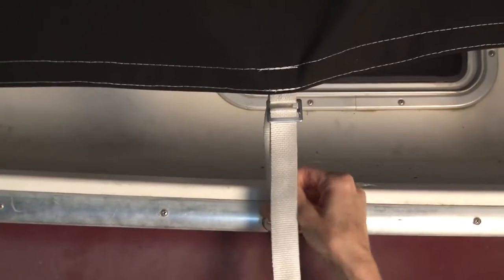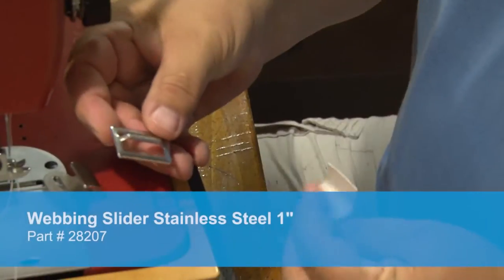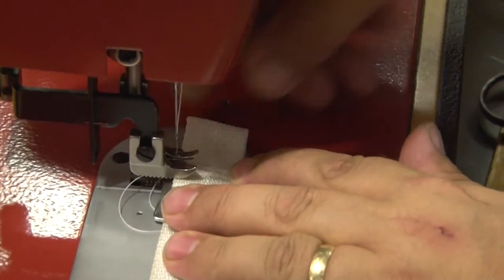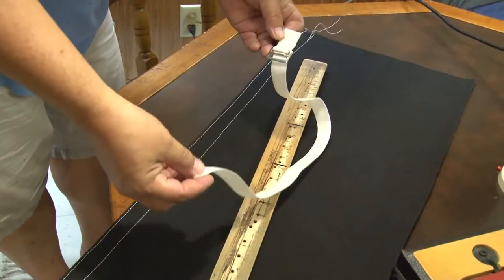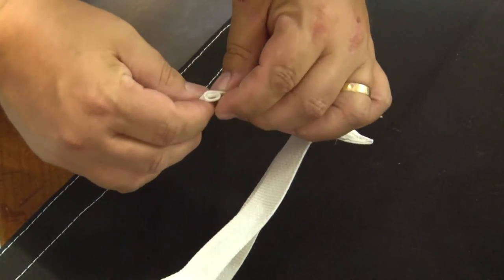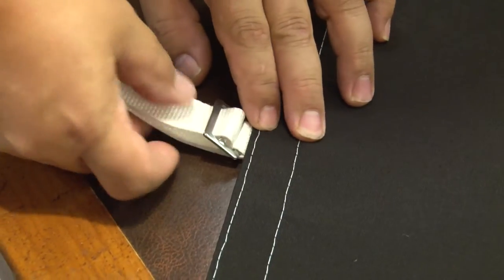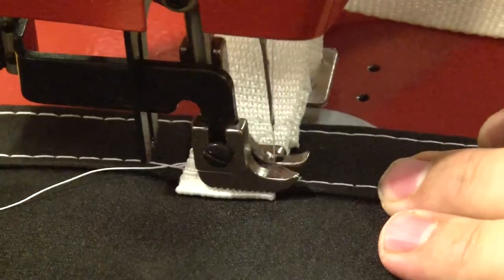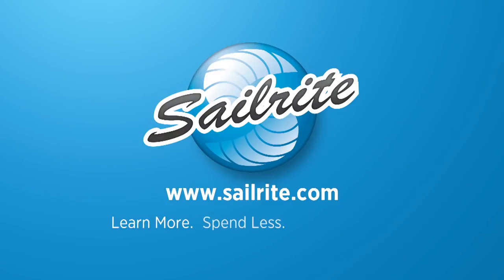Adjustable Webbing Strap for Covers - Make your Own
How to Make an Adjustable Webbing Strap for Covers demonstrates a great way to secure boat or dinghy covers using an adjustable webbing strap and flat webbing hook. There are a variety of different applications for this webbing strap assembly and installation can be tailored to fit your specific covering needs. Typically straps are positioned every 2--4 feet around a cover. For adjustable webbing strap materials and other how-to help,